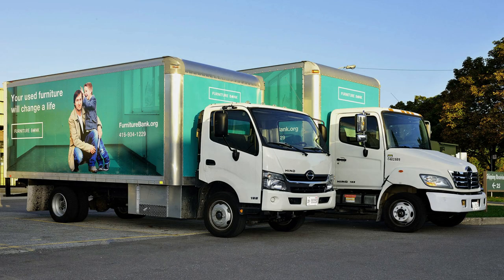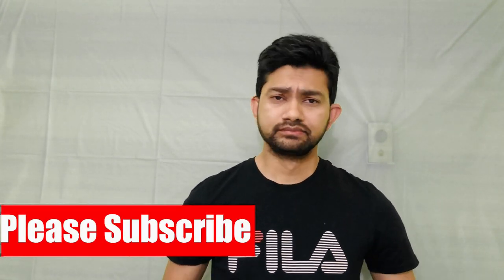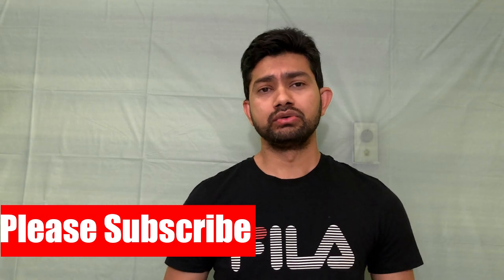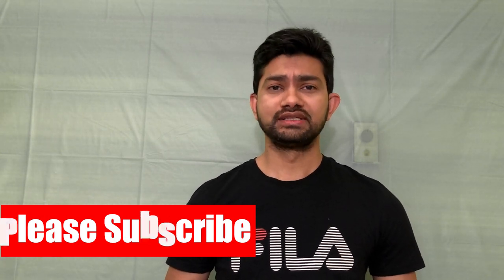How to Get Free Furniture in Toronto, Canada